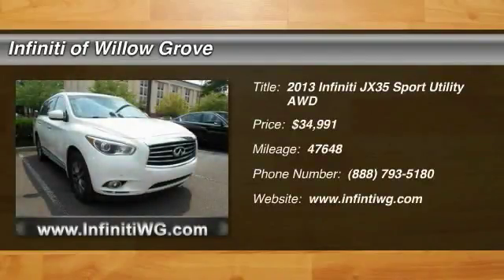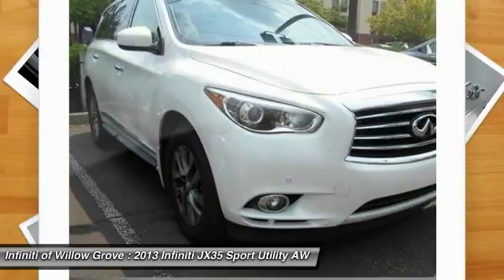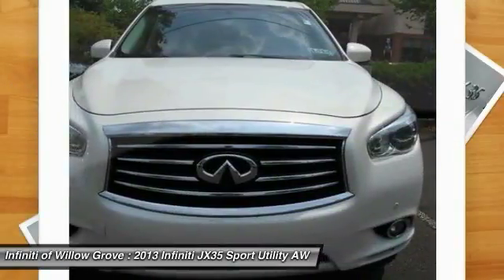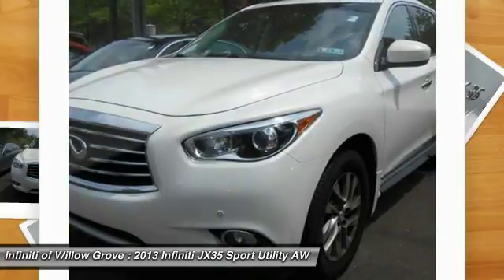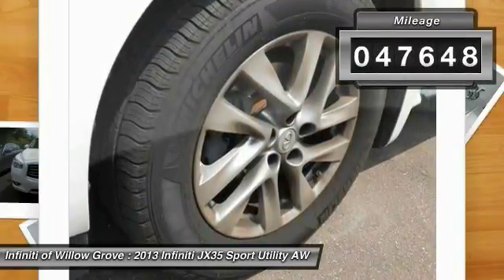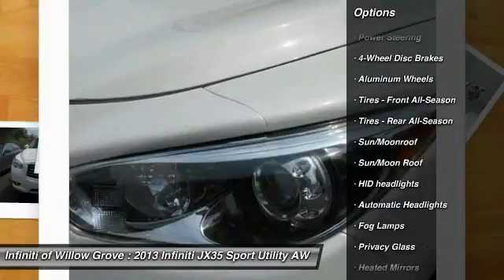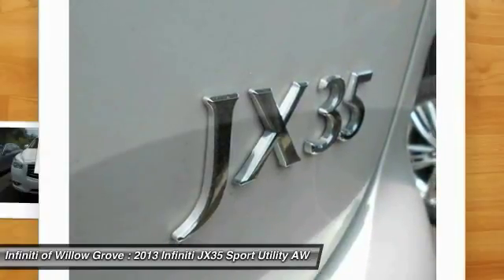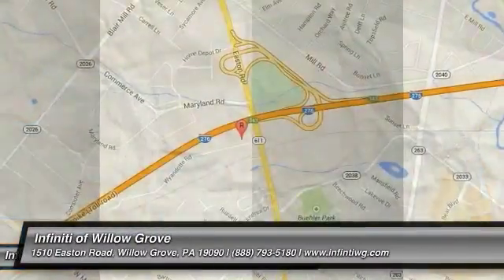2013 Infiniti JX35 Willow Grove PA IN7021T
2013 Infiniti JX35

***INFINITI PRE-OWNED CERTIFIED***. Infiniti Certified, Moonlight White, Infiniti Hard Drive Navigation System, and Infiniti Voice Recognition. If you demand the best things in life, this 2013 Infiniti JX35 is the do-it-all SUV for you. Take some of the worry out of buying an used vehicle with this one-owner creampuff. Infiniti Certified Pre-Owned means you not only get the reassurance of up to a 6yr/100,000 mile limited warranty, but also a 142-point inspection/reconditioning, 24/7 roadside assistance, trip-interruption services, rental car benefits, complimentary oil/filter change, and a complete CARFAX vehicle history report.